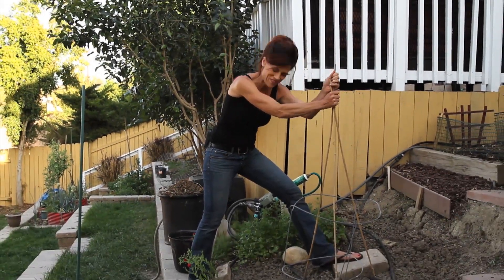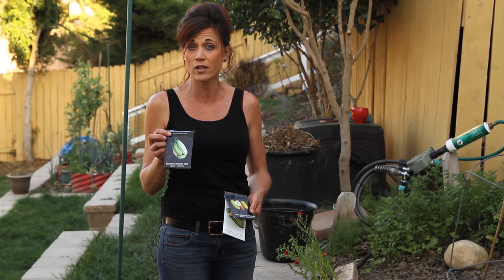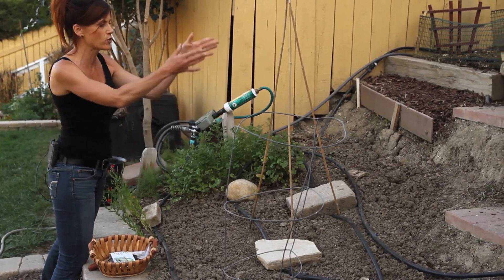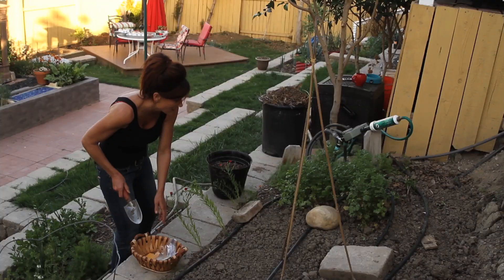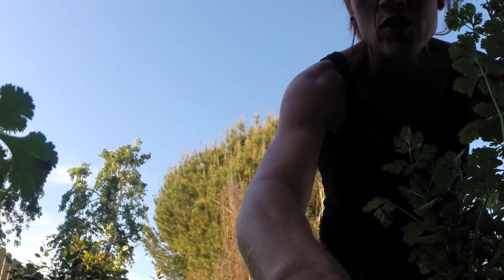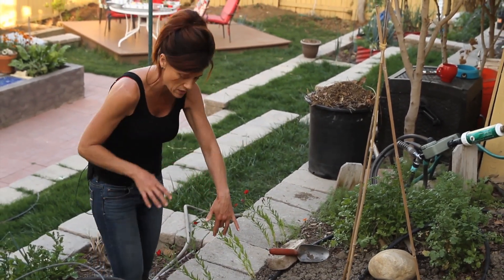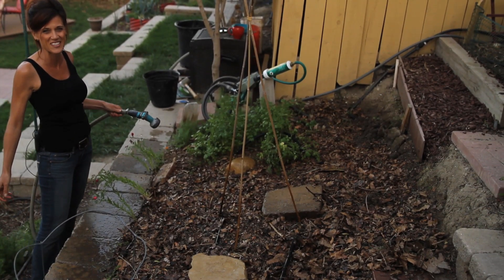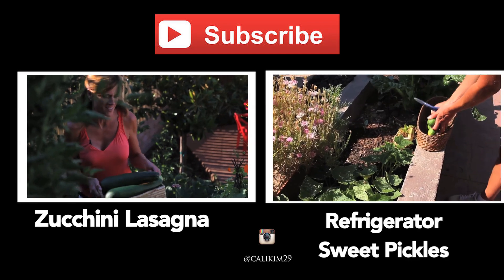First Garden #12 - Planting Zucchini and Cucumbers and Easy Trellis Ideas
The soil is warm here and its time to get those zucchini and cucumbers planted!  Also some tips here for quick and inexpensive trellises to grow cucs vertically so you can fit a lot in a small space.